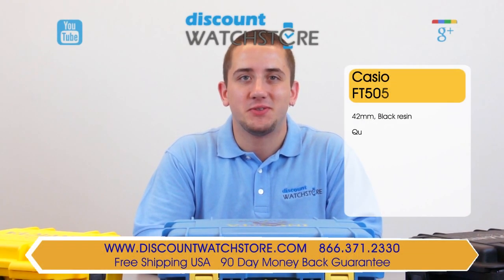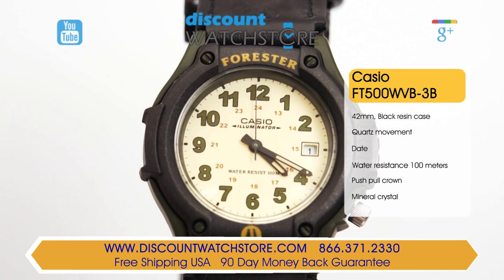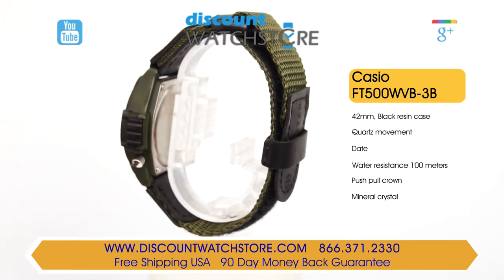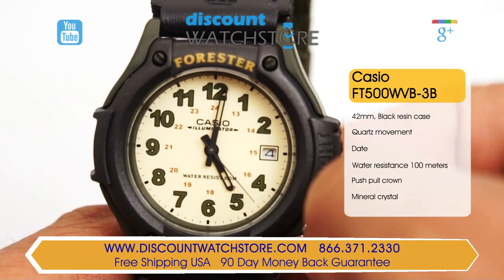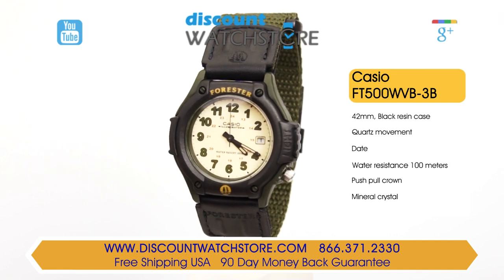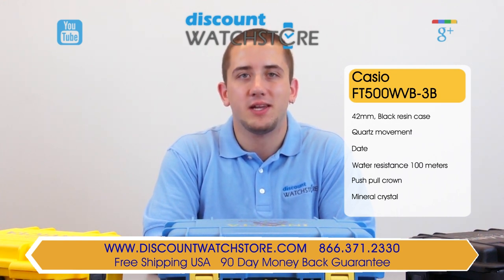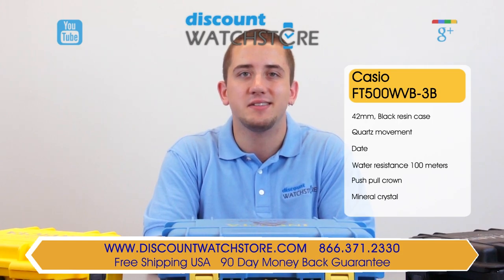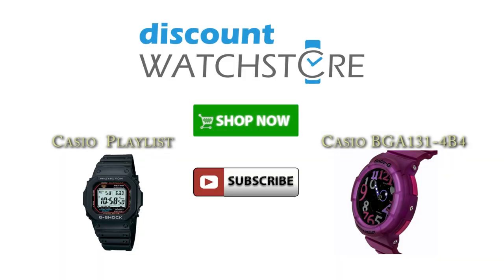Casio FT500WVB-3B Men's Forester Sports Beige Dial Black Resin Watch Review Video